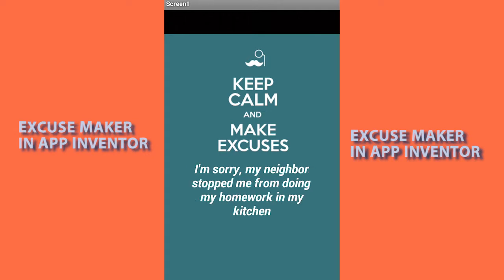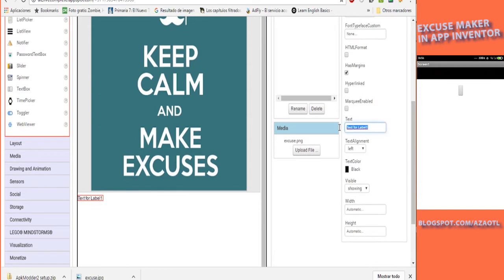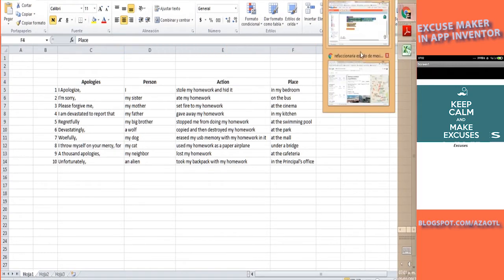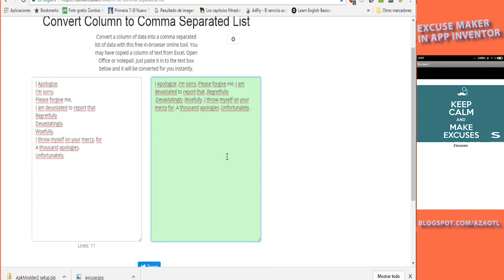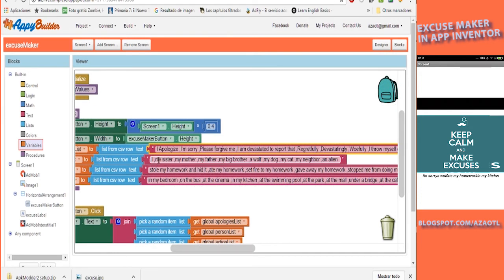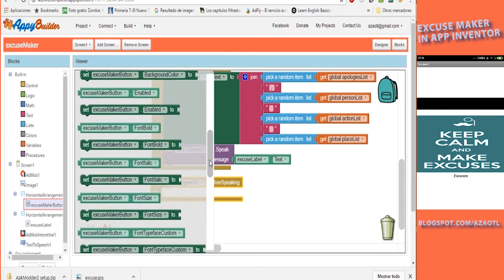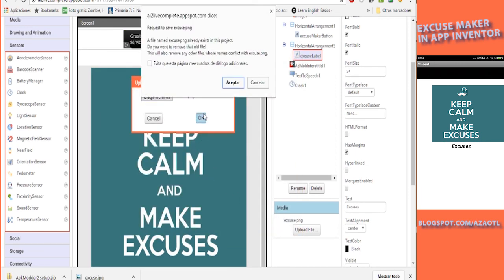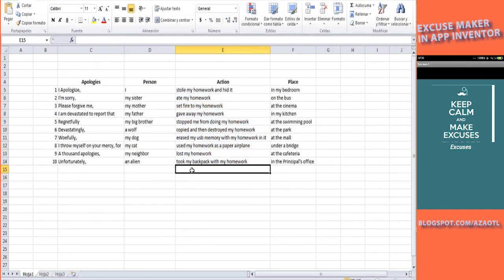Make an an Android App in 40 minutes: Homework Excuse Maker! | App Inventor-Appybuilder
Let's make an Excuse maker in MIT Appinventor or AppyBuilder
To make this app we will use lists. I will show you how to use excel to handle this kind of projects in app inventor using multiple lists and also how to convert them to cvs row text.

Hope you like it , please share and sunscribe to this channel.